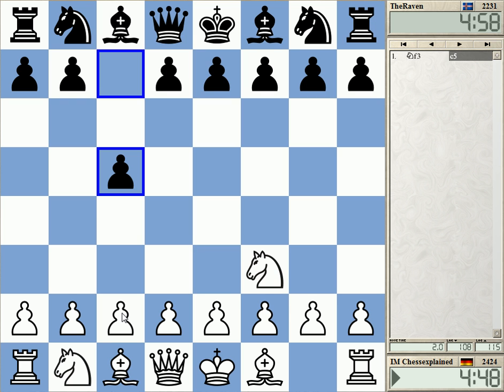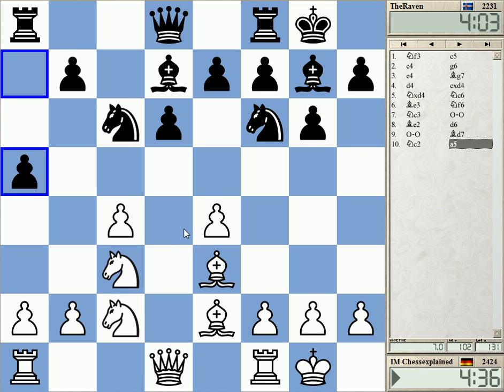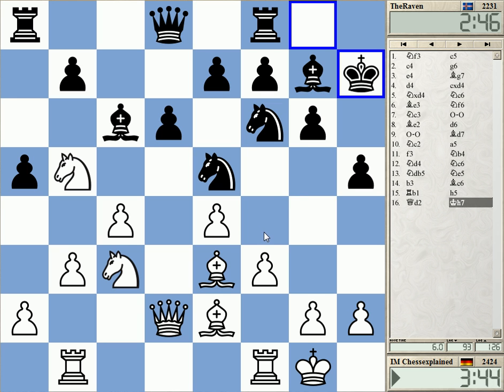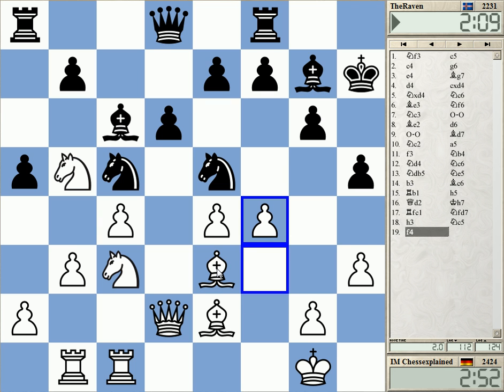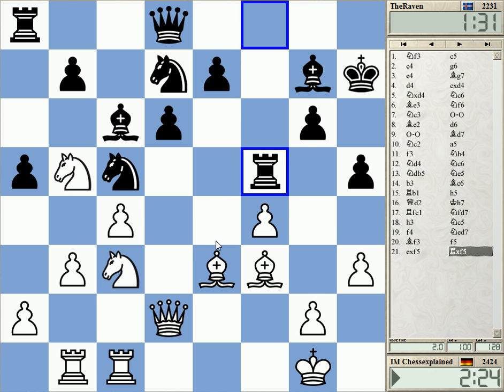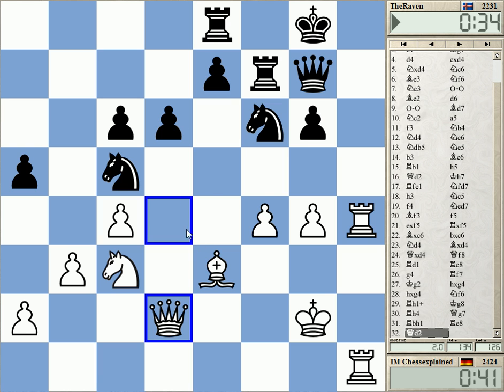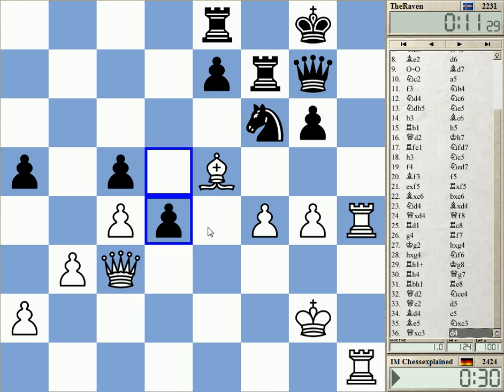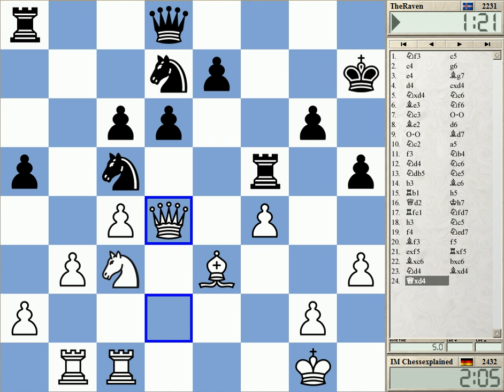Blitz Chess #1052 with Live Comments Siclian Maroczy Bind